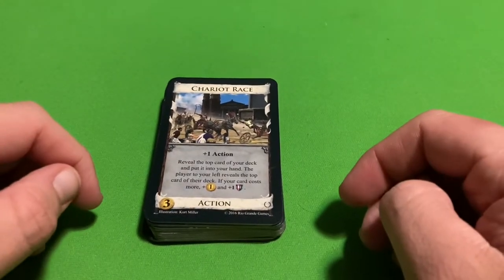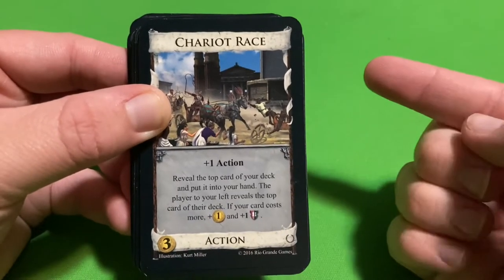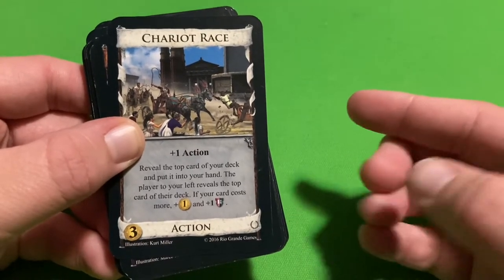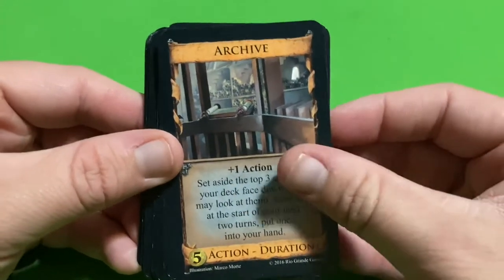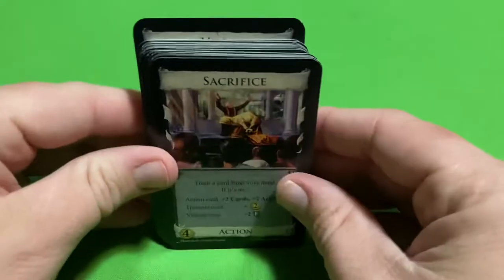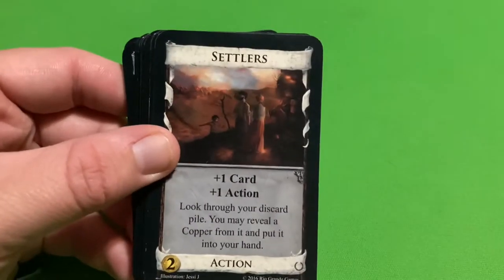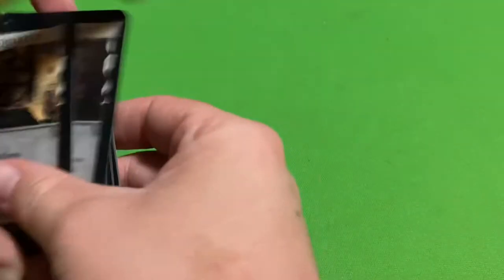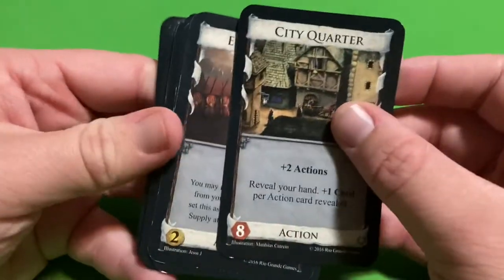Dominion empires: My review